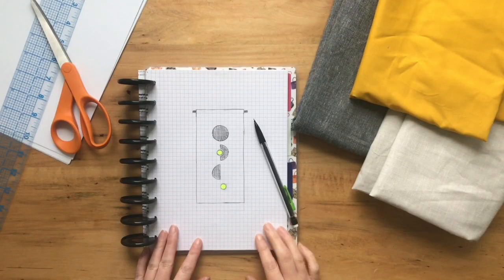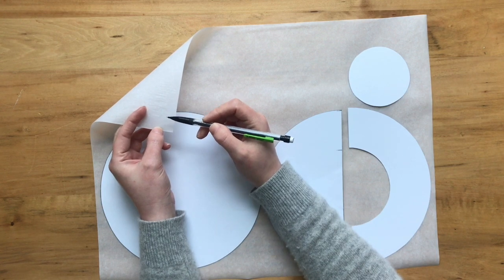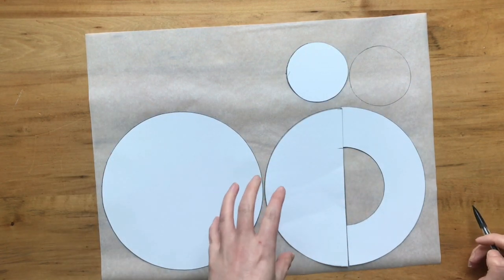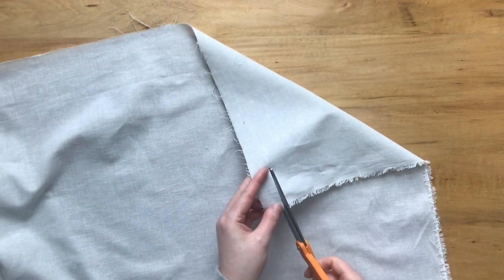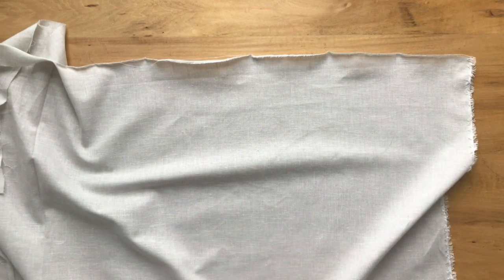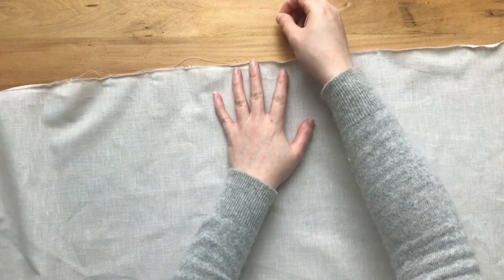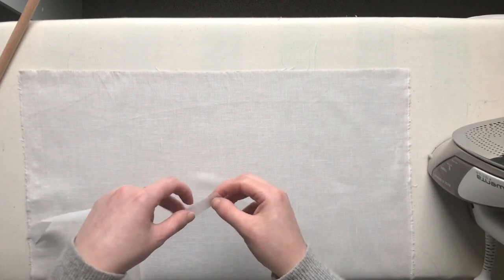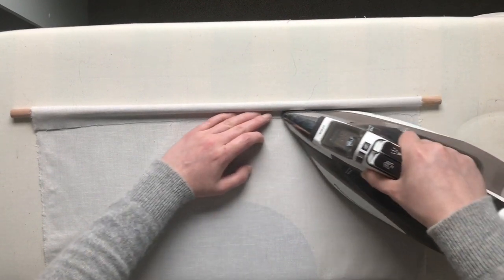No-Sew Fabric Wall Art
If you have a blank wall in your home, making a no-sew fabric wall hanging is a great way to fill it! This DIY wall art comes together with a few simple supplies and is a very inexpensive way to add some texture and color to any room. Try hanging one vertically in small spaces, or make an oversized wall hanging for above a couch or bed. Lay out simple fabric shapes for a contemporary look, or cut letters out of fabric for a kids' room. Then, simply fuse the fabric together with an iron and hang from a dowel rod. Voila! Instant art.